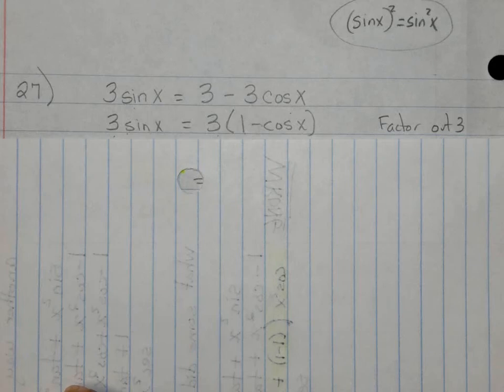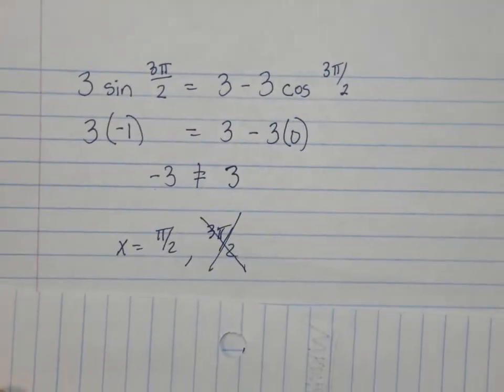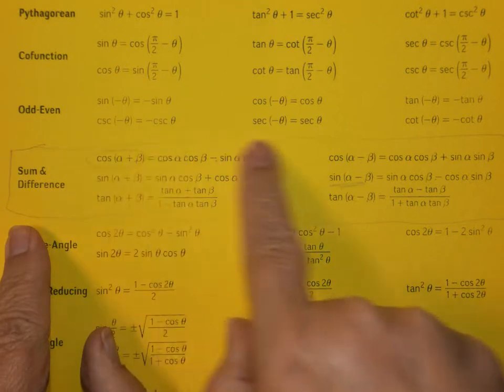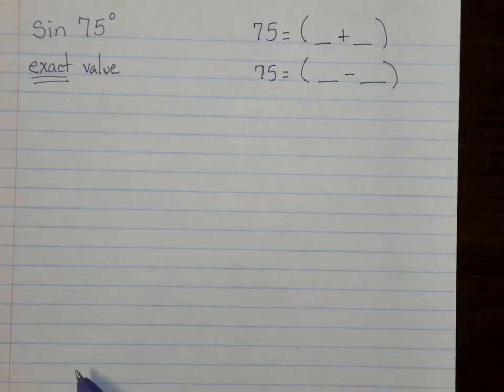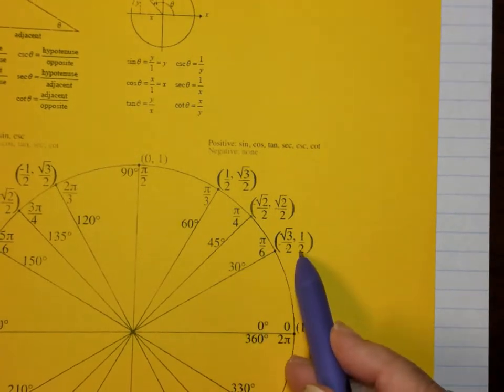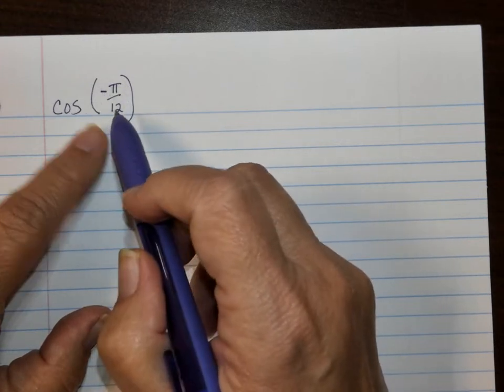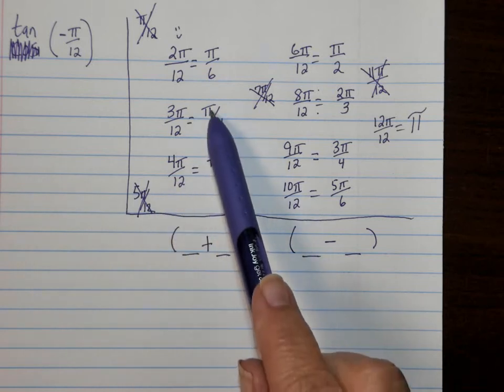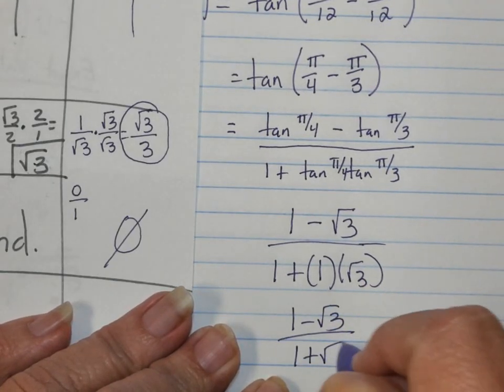Sum and Difference Identities